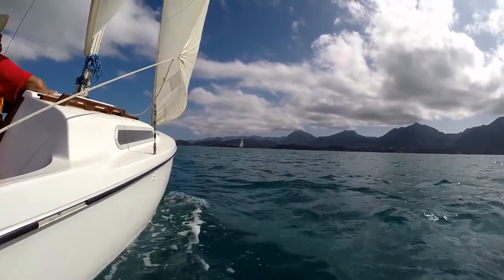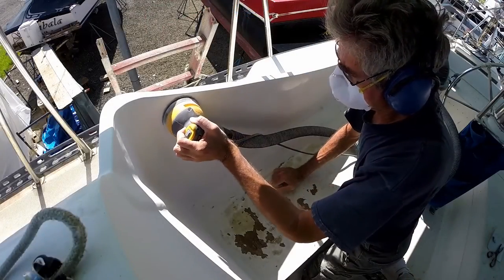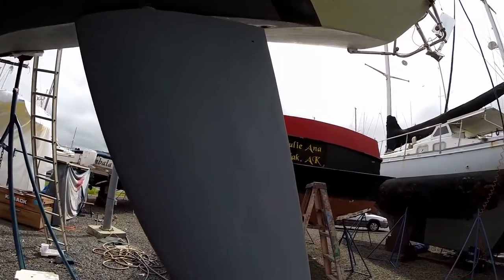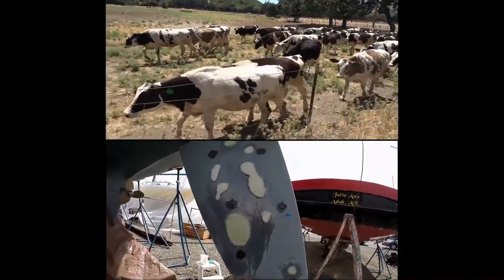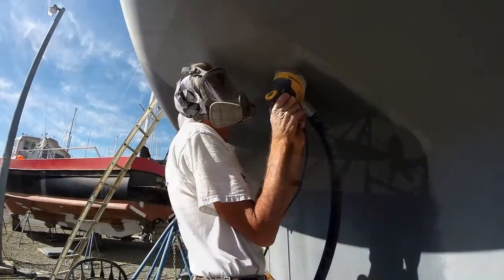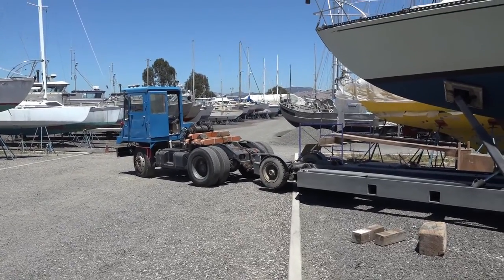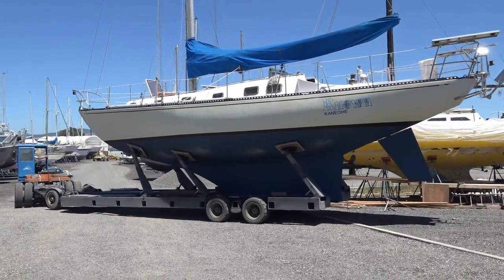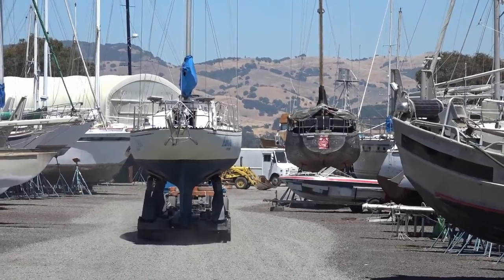2016 Refit Episode 12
Finishing the cockpit coamings and launching.